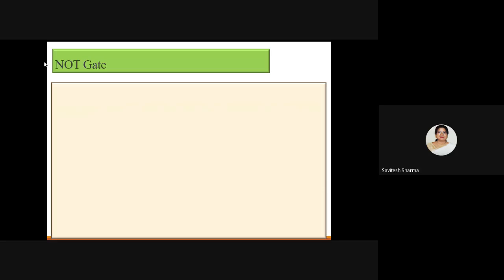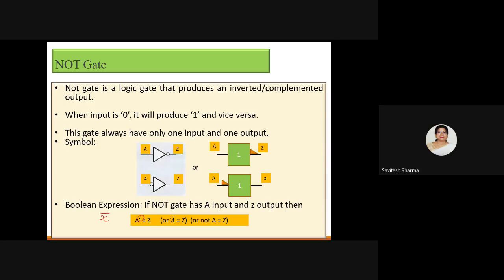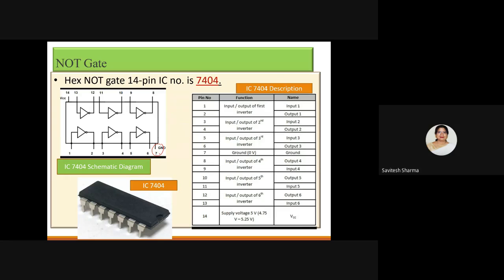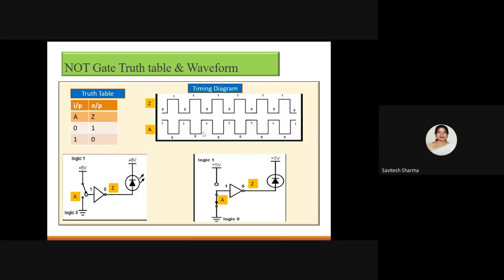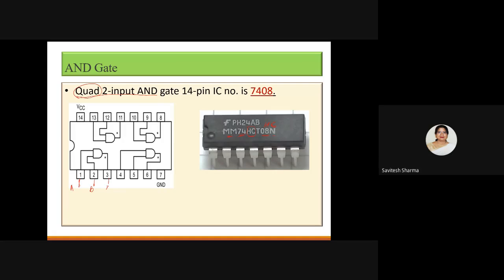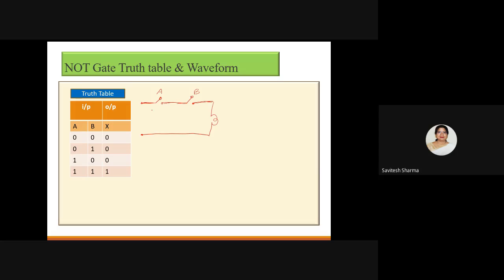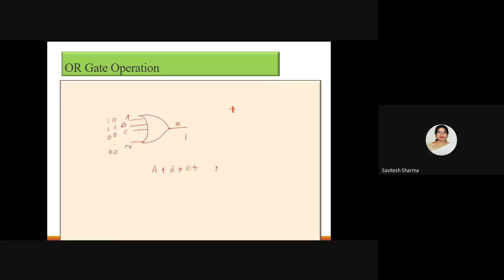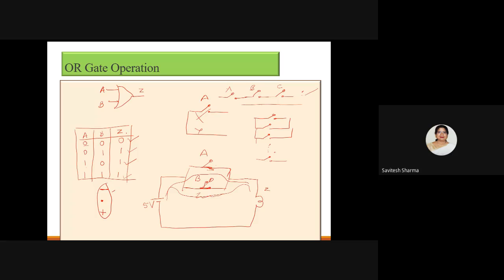Digital Electronics| Logic gates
In this video, I will discuss about the basic building blocks of the digital circuits. In this video , i will cover the NOT gate and AND gate. The explanation will also include the experimental set up.